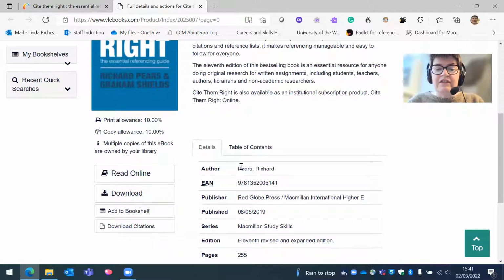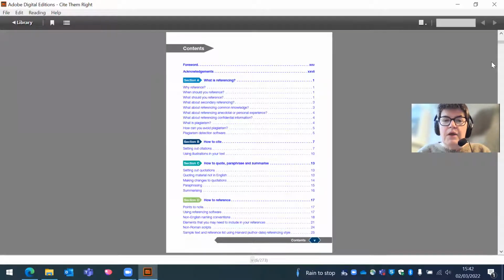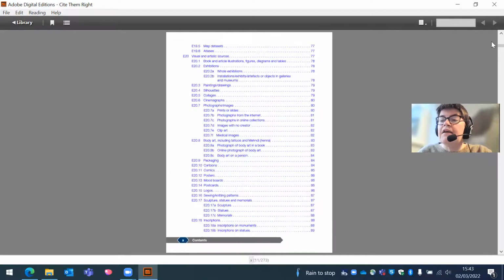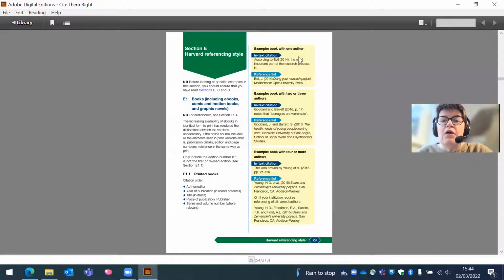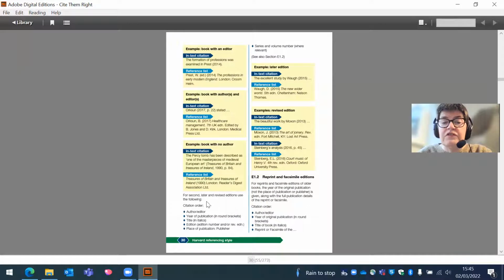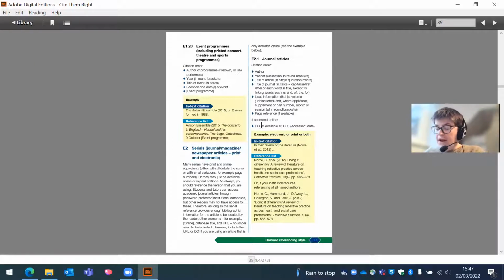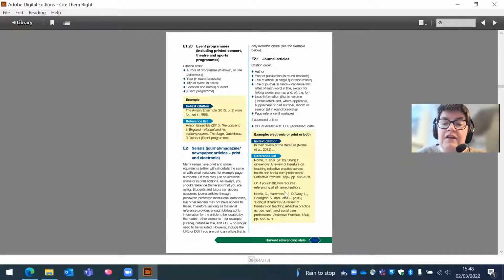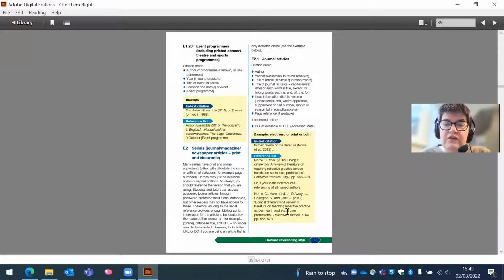How to Use Cite Them Right: The Essential Referencing Guide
Some advice from the UWS Academic Skills team on how to navigate the Cite Them Right referencing book in order to correctly reference.